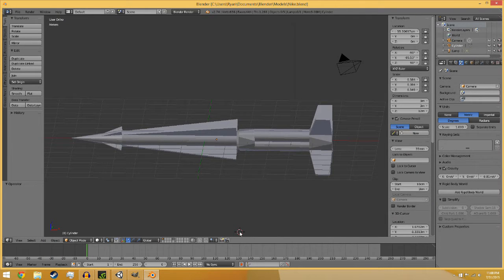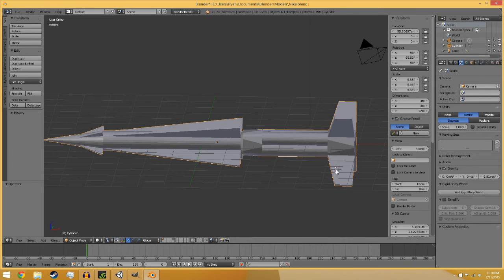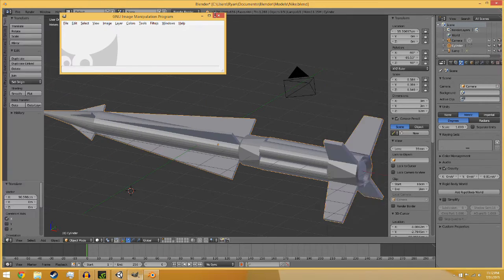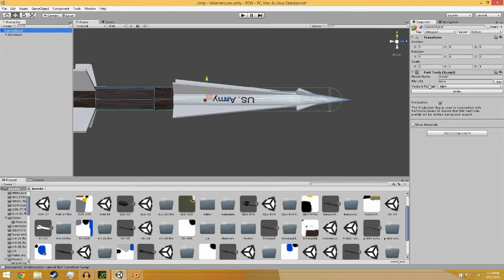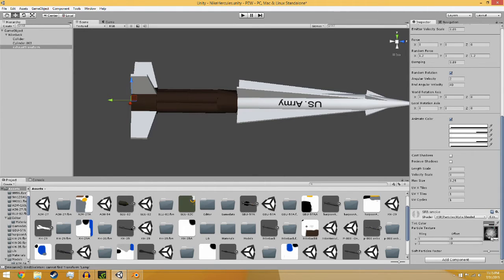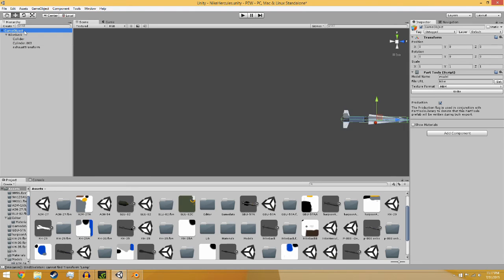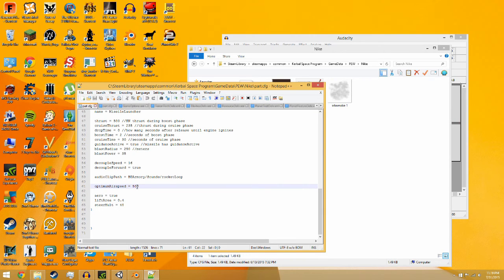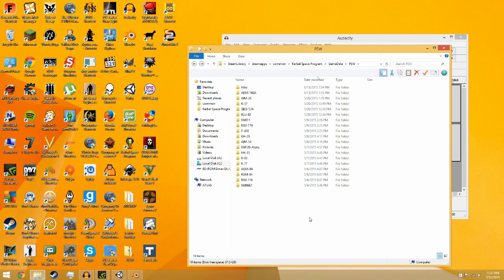P.E.W Missile Tutorial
This is a very very hastily made tutorial on how i made my missiles. I don't go into many details but this does go over the critical numbers for blender and unity